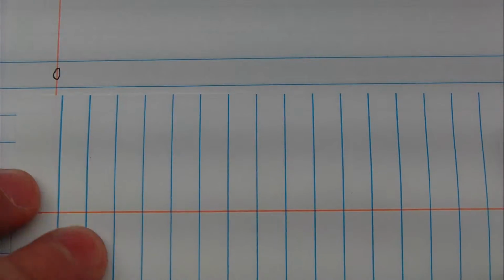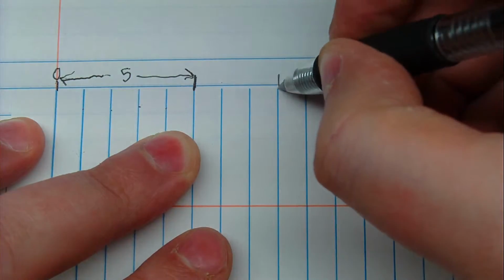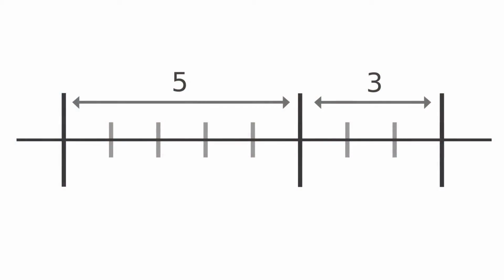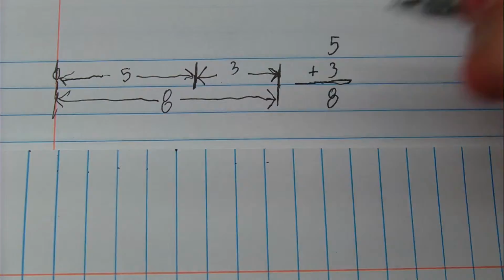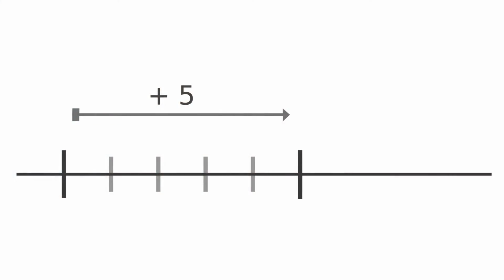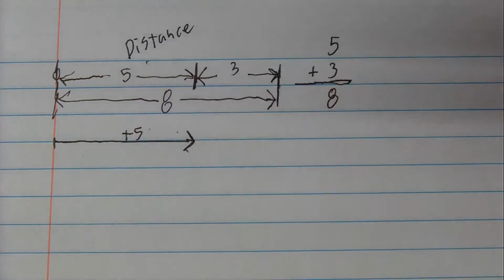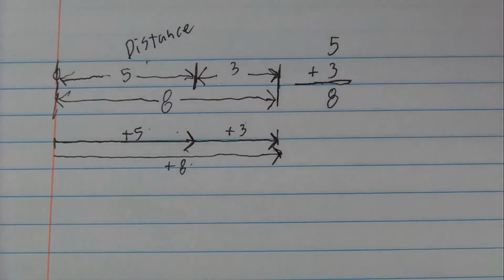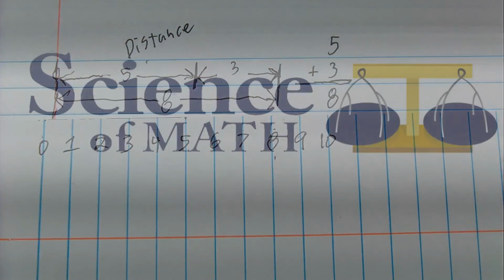measuring distance | 1